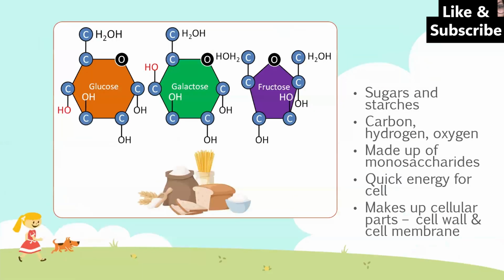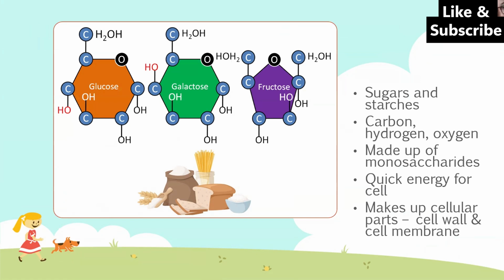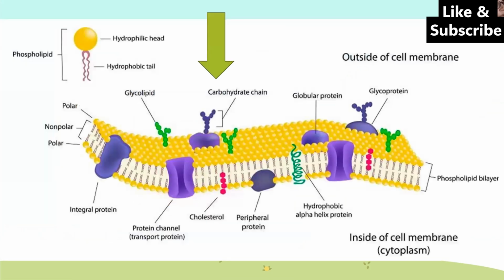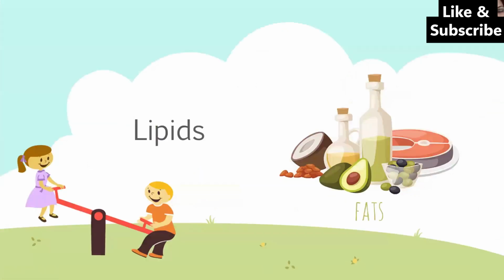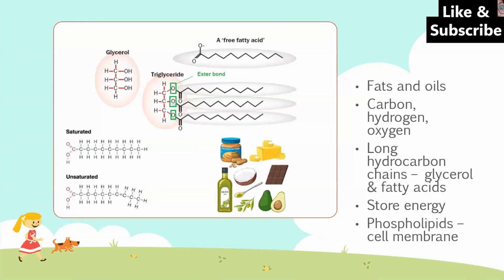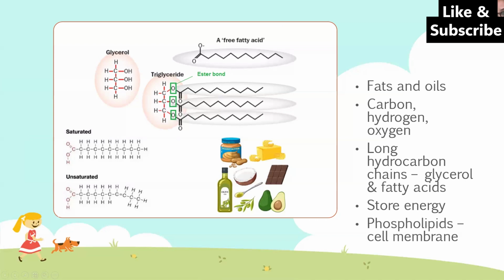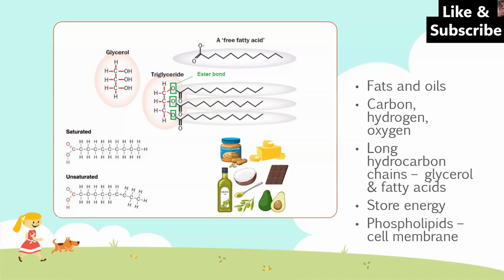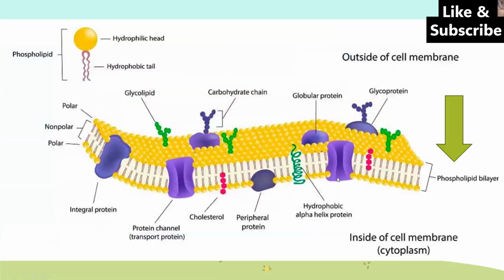Biomolecules and Cell Function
This video briefly covers the basics of the four biomolecules and their roles in cellular function.